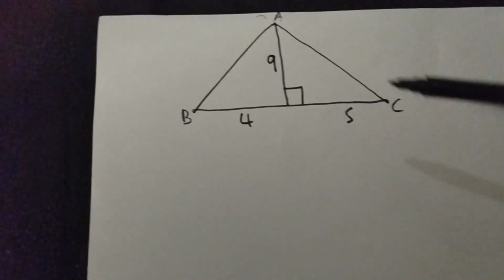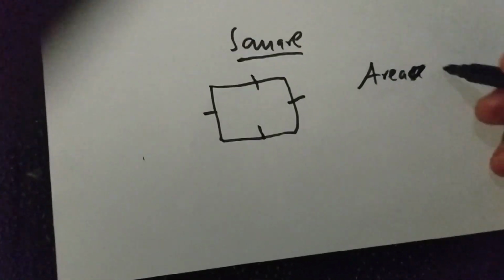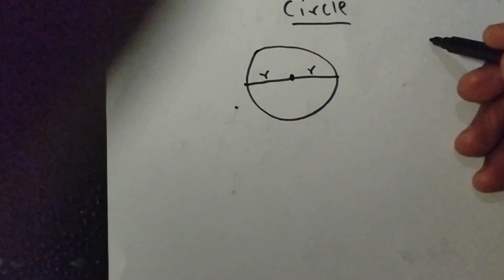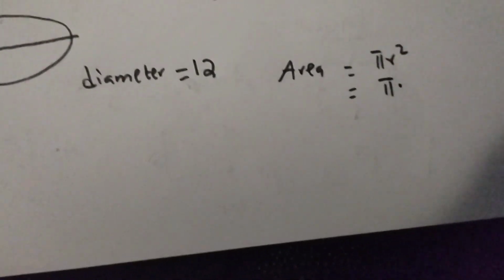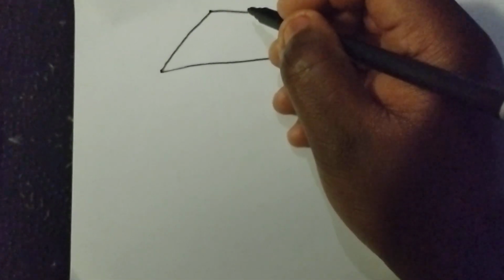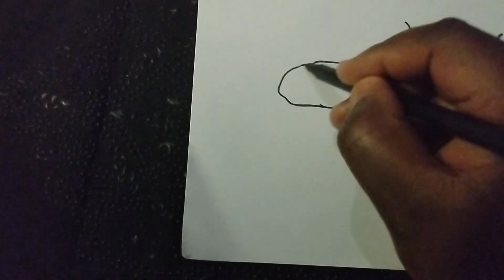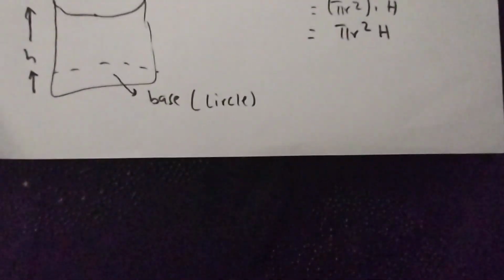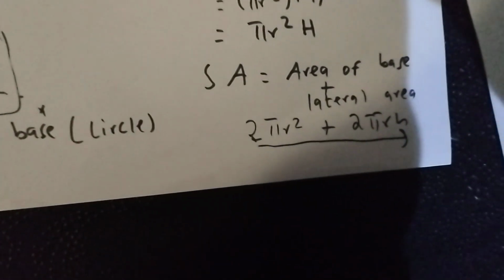Measurements and optimisation part 2